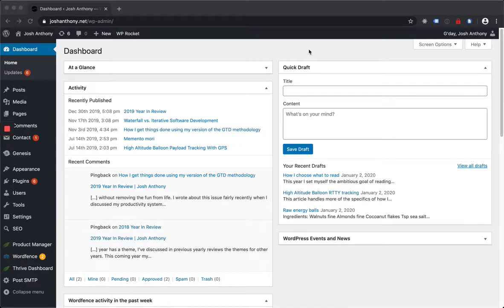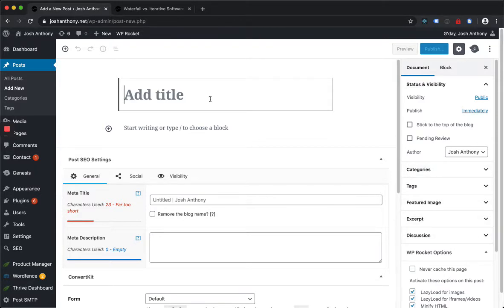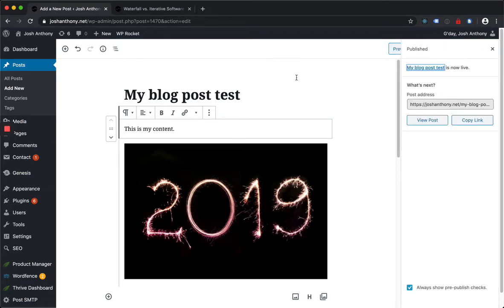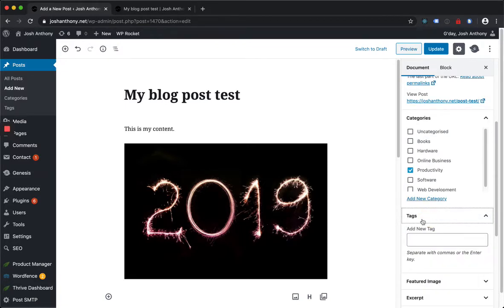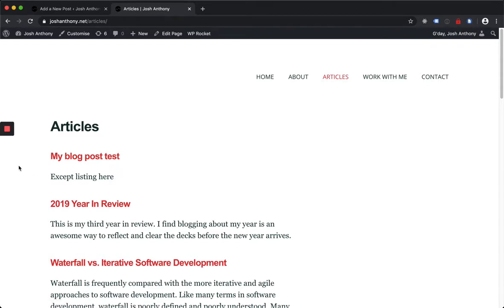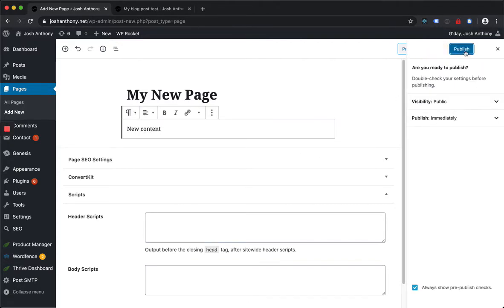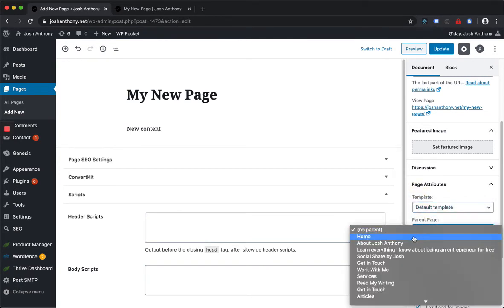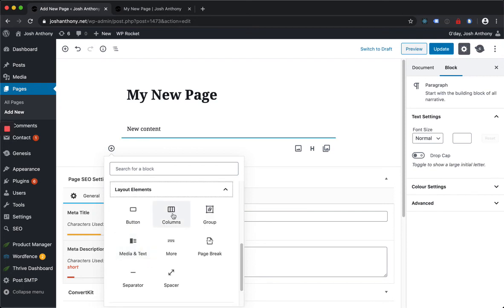How to create a new WordPress page or post